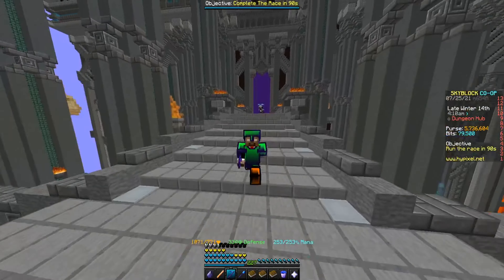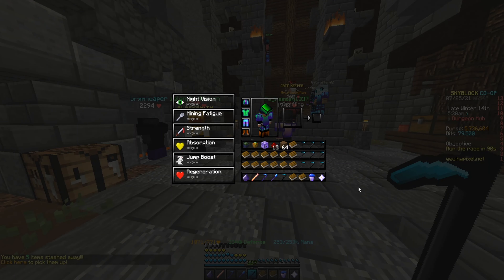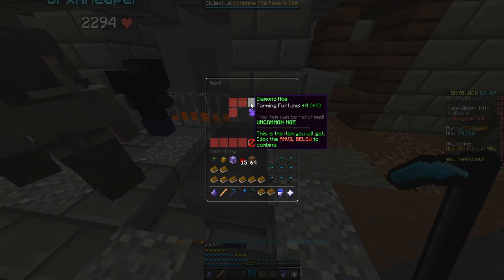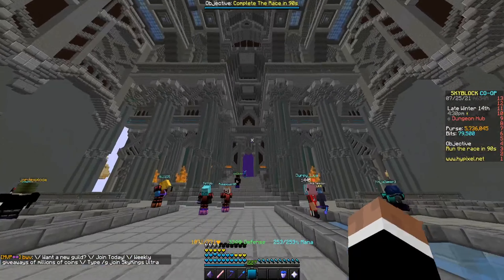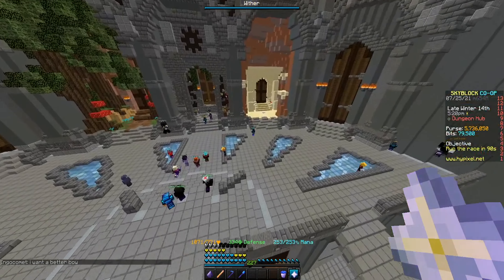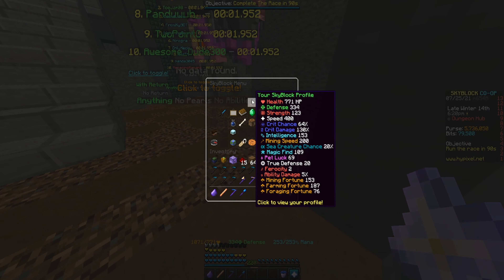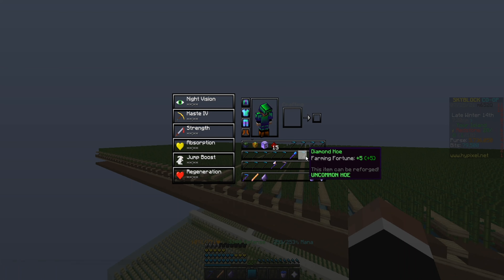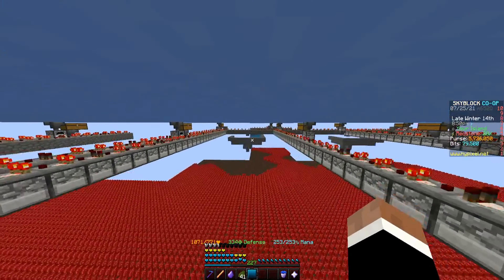Spending 100 Million Coins To Gain An Extra 75+ Farming Fortune ( Hypixel Skyblock ) Solo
This method might help you on the start but even when you get your farming level to max so it might be smart to use it! Streaming daily so drop a sub to not miss them out.